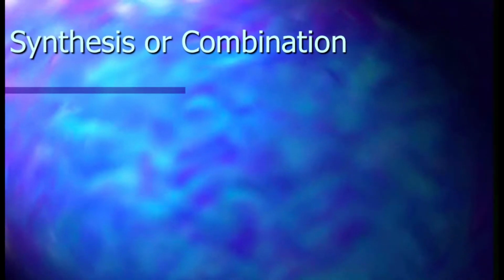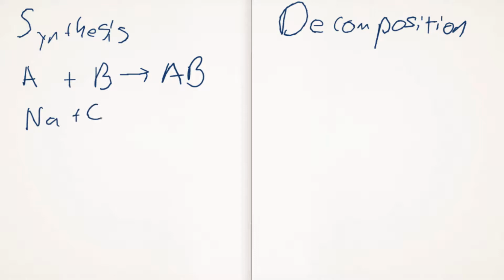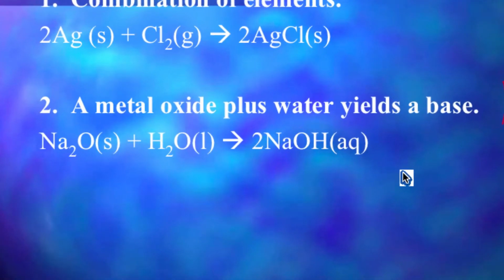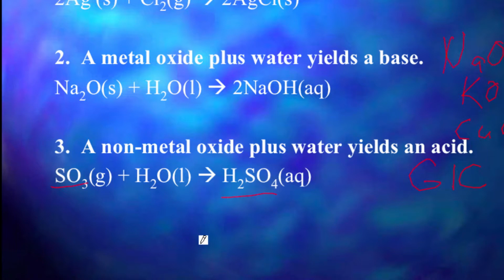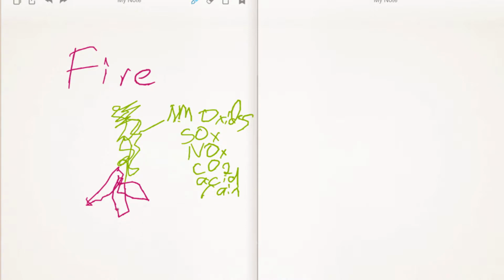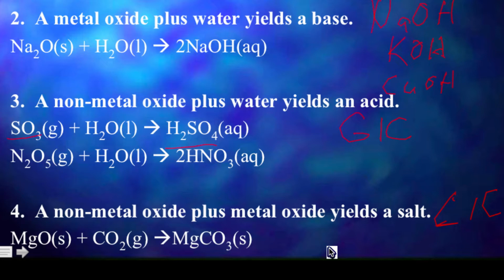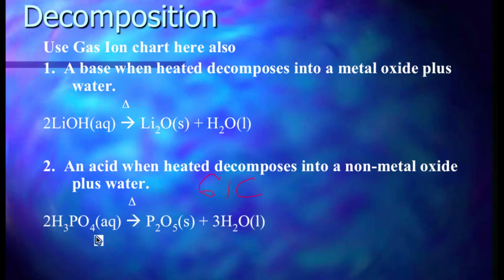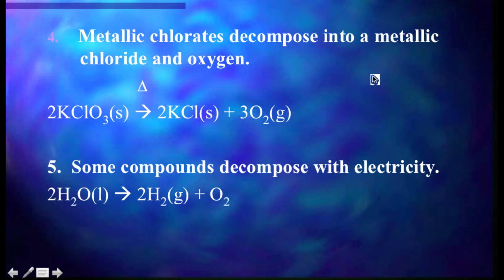PreAP 05 2 podcast